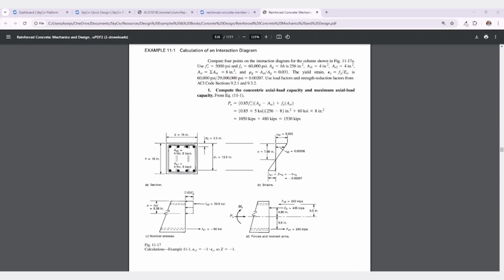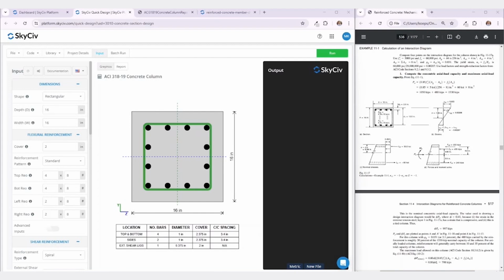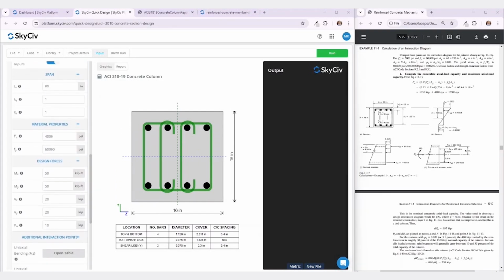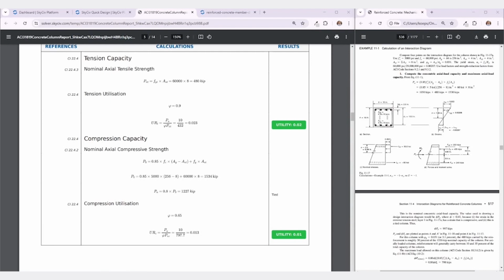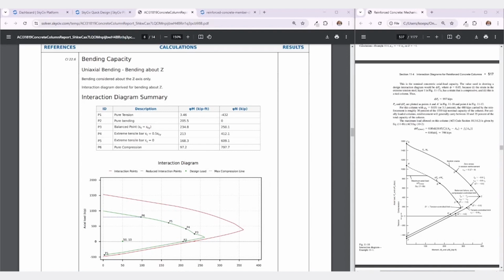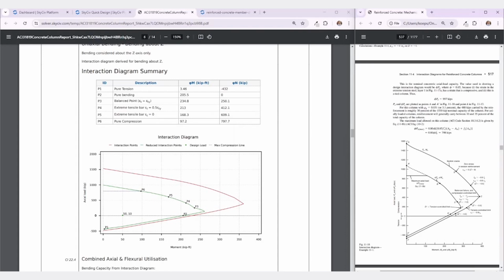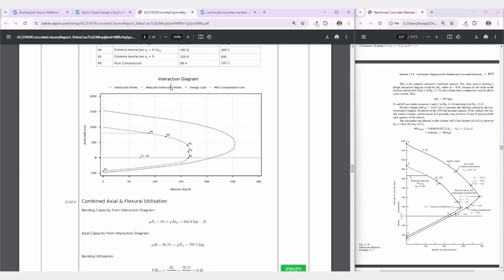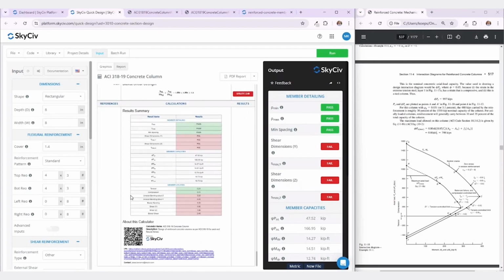Solving an Example with SkyCiv ACI 318-19 Calculator